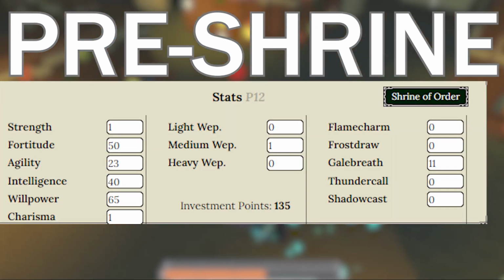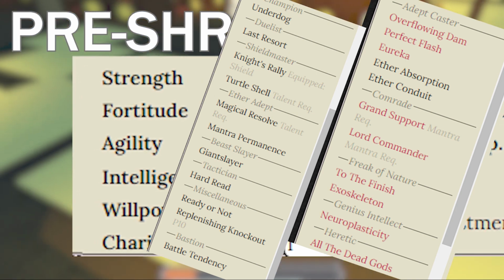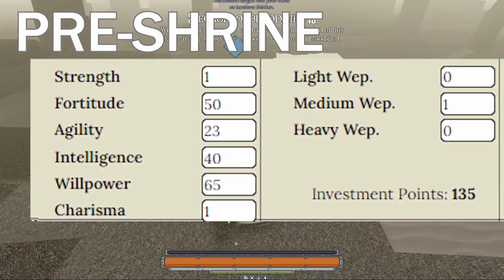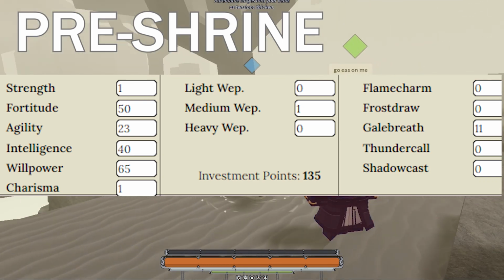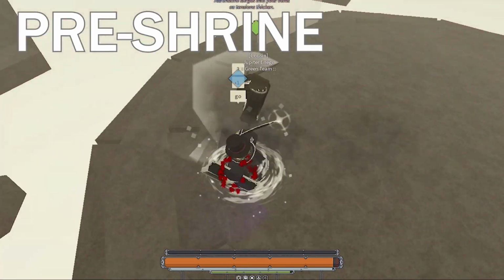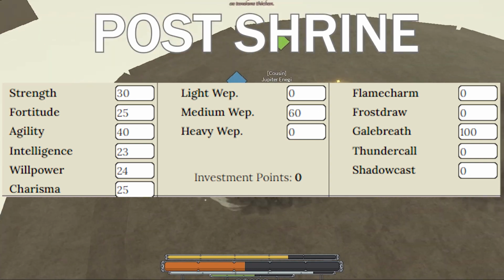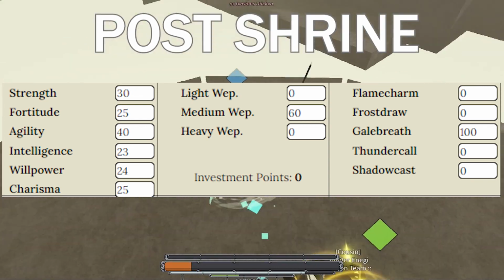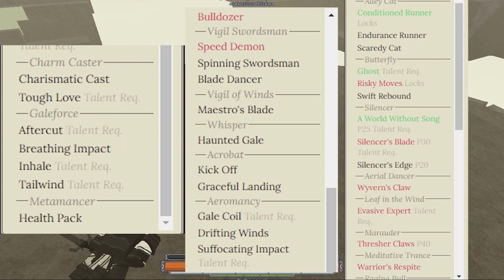CURVED GALE BLADE OF ORDER BUILD (Shrine Of Order) | Deepwoken Roblox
Shoutout to Scary#9434, helped with the thumbnail 👍

Intro 0:00
Stats Pre-Shrine  0:50
Talents Pre-Shrine 1:14
Training Order Pre-Shrine 2:00
Mantras Pre-Shrine 2:35
Stats Post-Shrine 2:55
Training Order Post-Shrine 3:56
Talents Post-Shrine 4:07
Mantras Post-Shrine 4:41
Oath/Bell 5:12
Outro 5:49